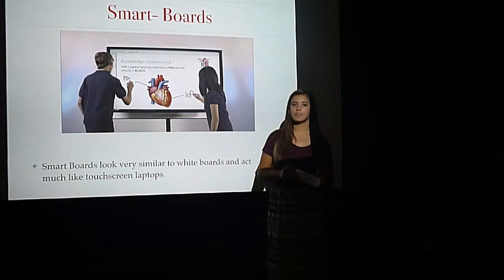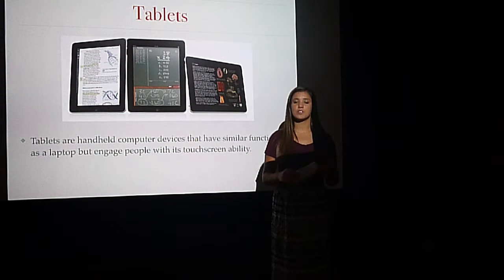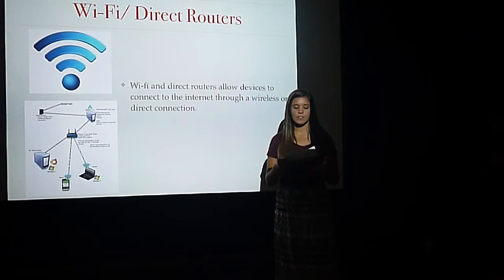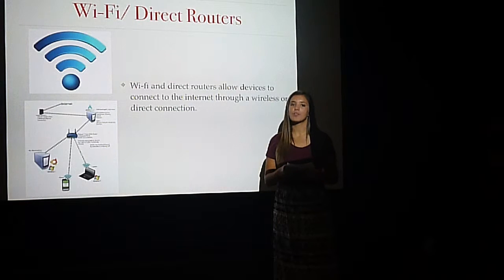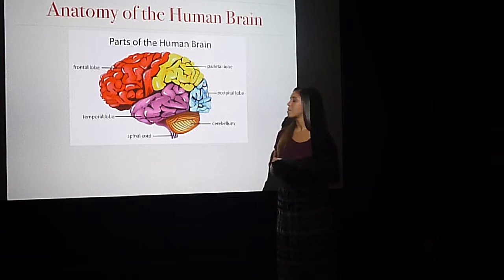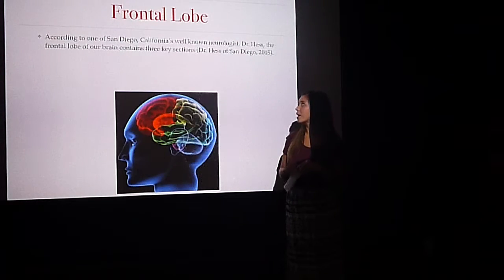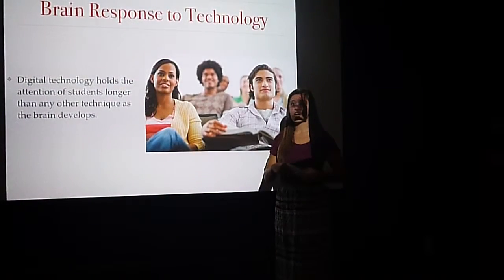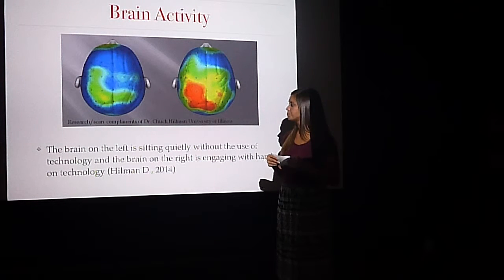Moon M6 Final Draft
ENGL 1102 Teach me Technology